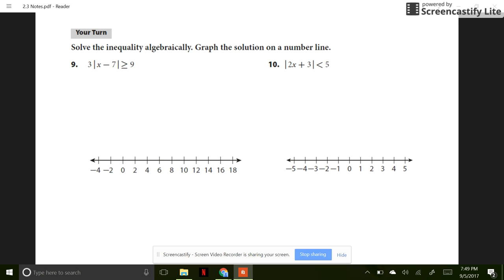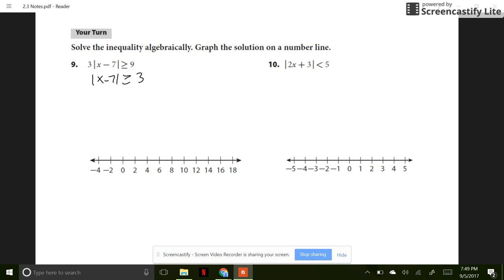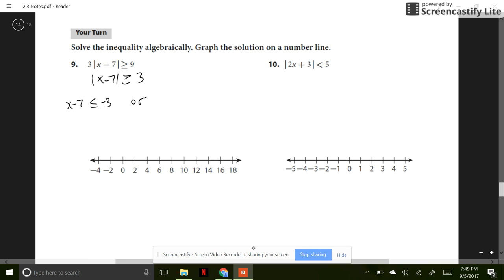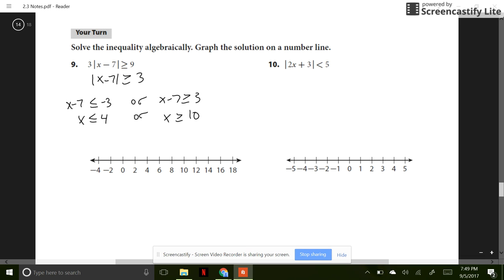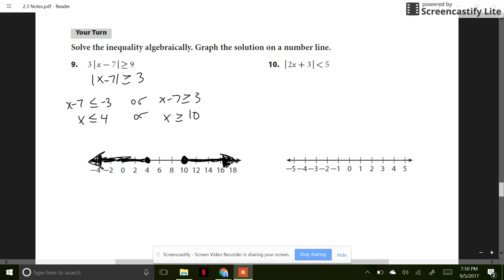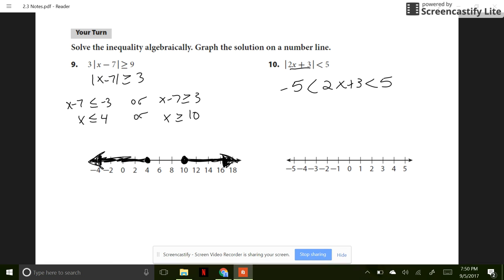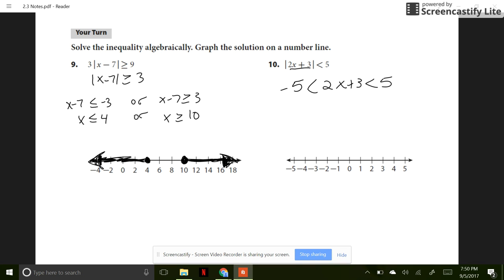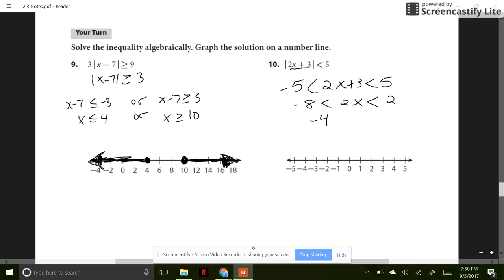Section 2.3 Part 4 - Solving Absolute Value Inequalities